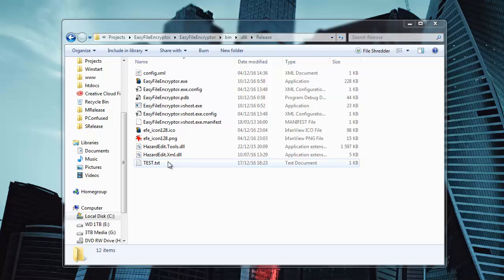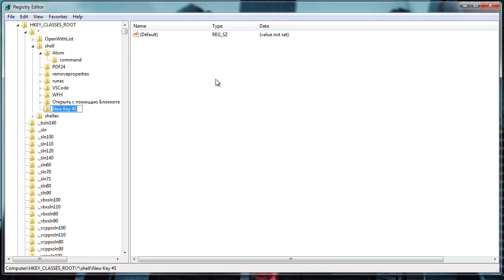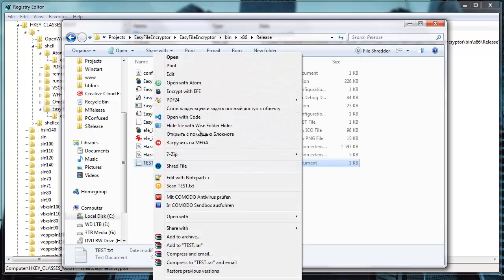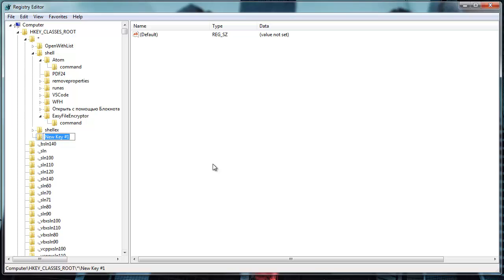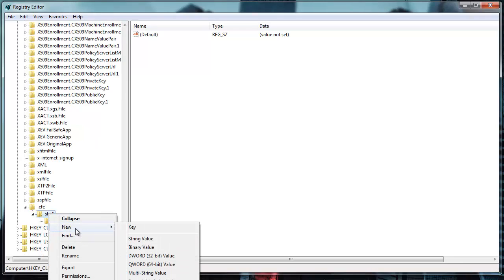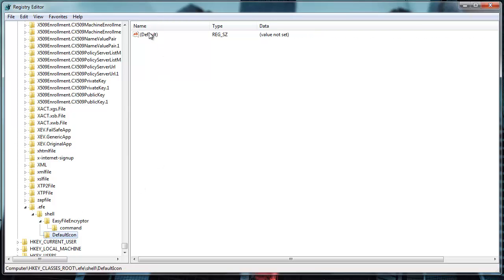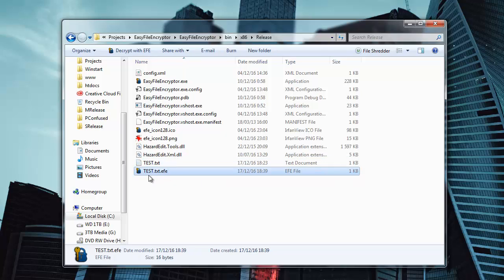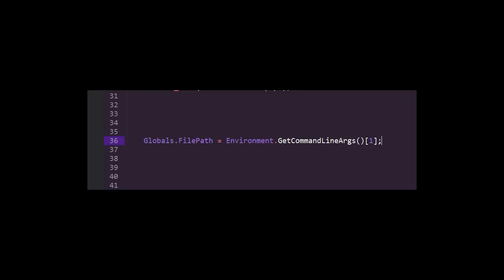How to add your Program to CONTEXT MENU (right click) Windows Explorer & Registry Editor (regedit)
edit.co Hey guys, in this tutorial I am showing you how to add any program software you have made to the file right click context menu in windows explorer using the registry editor in a few very simple steps, this way you don't need to run your software / program and search for the file say in a file browser dialog but instead simply right click on any file and select to use the desired program for the file.
This can be applied to a new extension, an existing extension or generally for any file.
You can define the text, icon and specify an icon for the new extension.

Skype: hazardedit